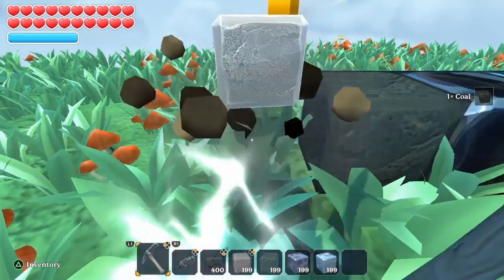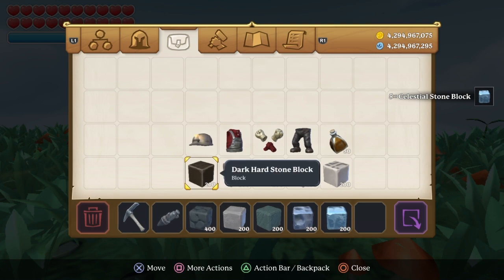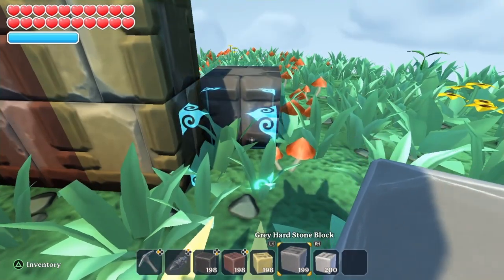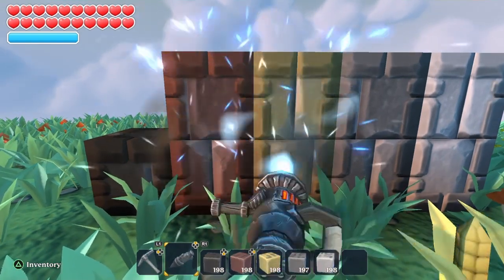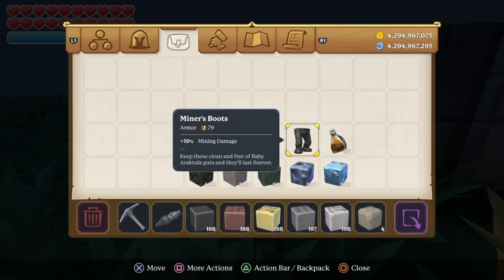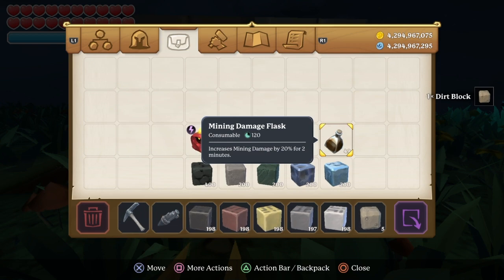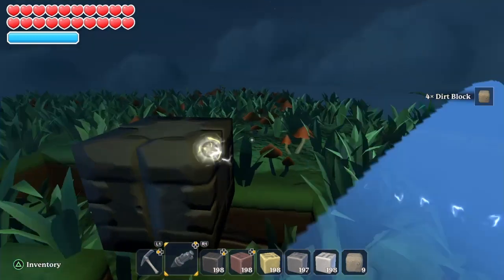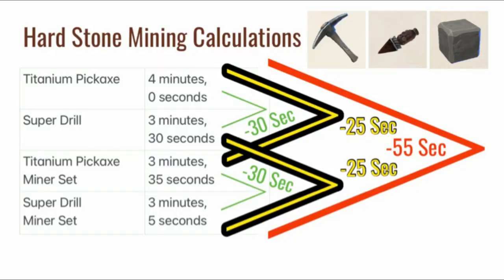Hard Stone Mining Calculations - Portal Knights (Short Cut)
⬇️Socials⬇️ 📱

u/RANDOM_GAMMA_BOY
r/RANDOM_GAMMA_BOY

PSN
RANDOM_GAMMA_BOY

XBOX
RANDY GAMMA

⬇️PLATINUM ROADMAP⬇️ 🏆

I am a PS4 gamer who has 206 Platinum Trophies; 15,008 Trophies; Level 572 +78%